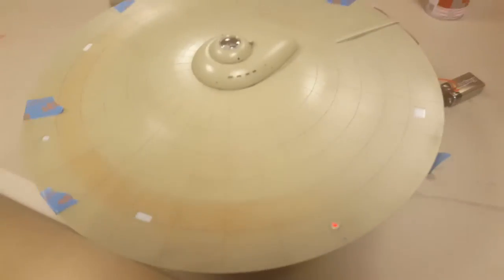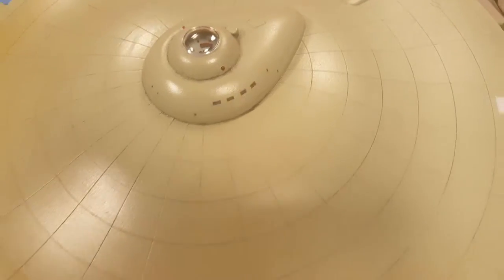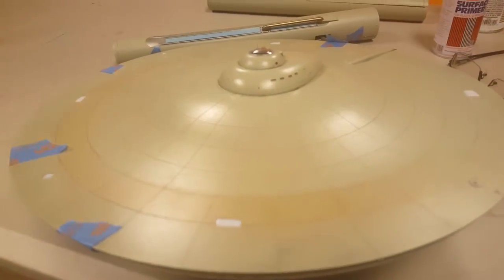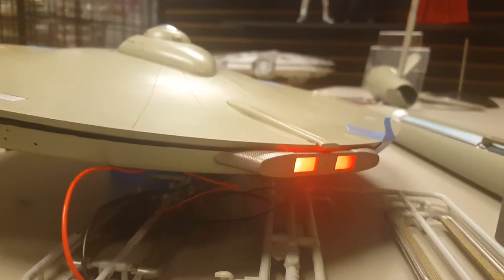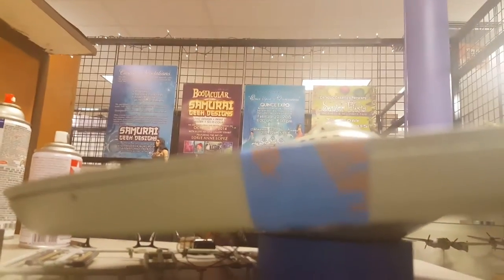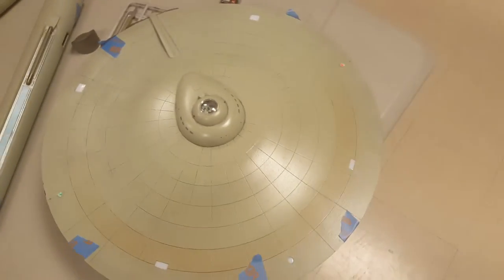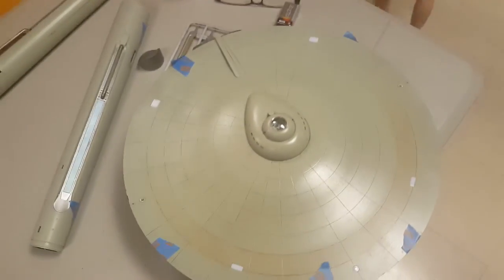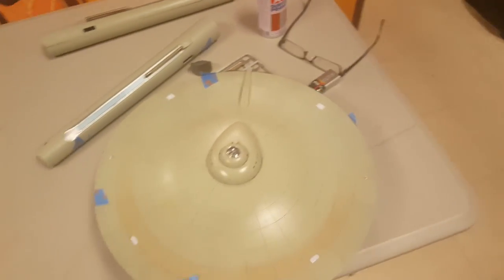Round 2 1:350 scale Enterprise Update: Running lights are Working!!